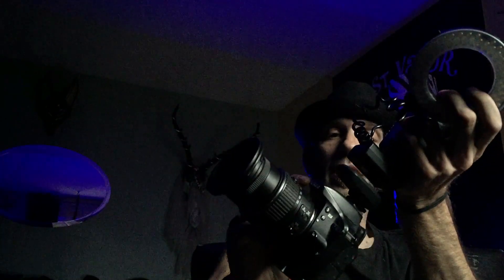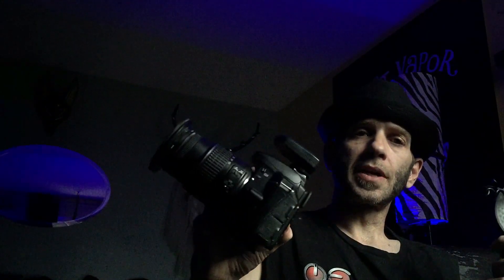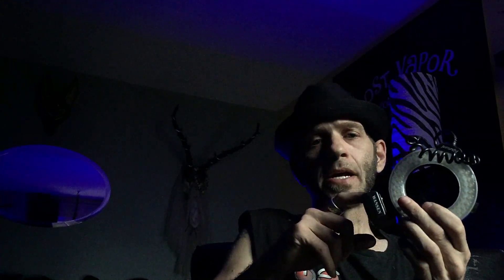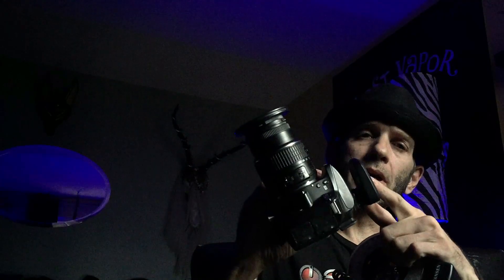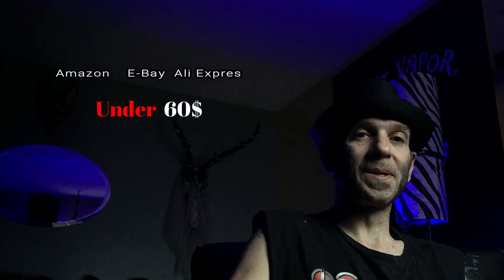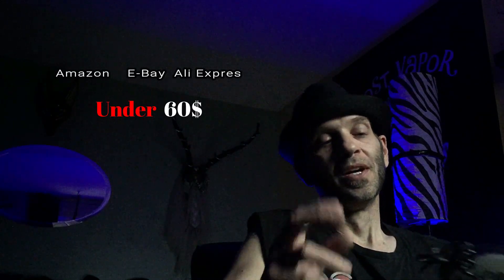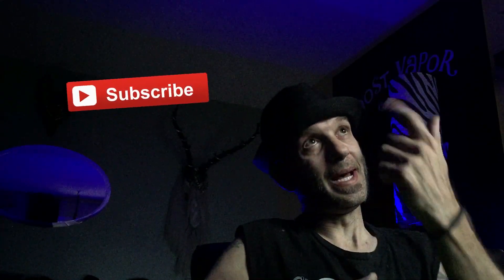AMAZING! VIDEO RING LIGHT PHOTOSHOOT SHOOT TRICK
NO SPEEDLIGHT  ,  NO SOFT BOX , NO CAMERA FLASH
I am using a 60$  Video LED Ring Light !
and transmitter, receiver !
and Get Shots Ready for Publications